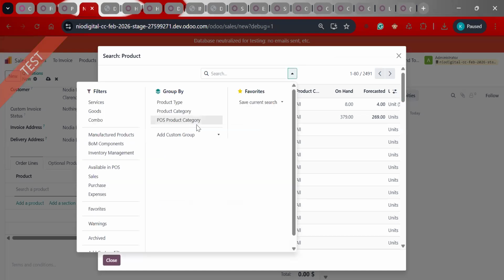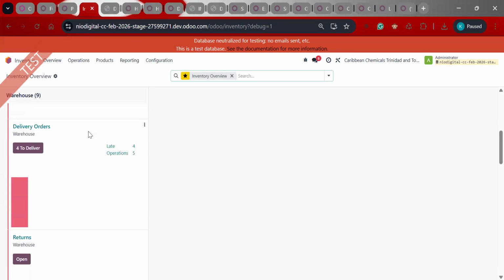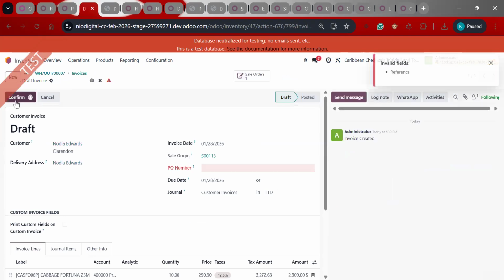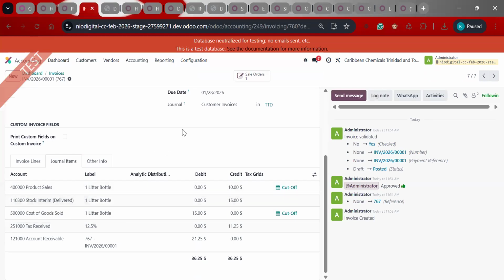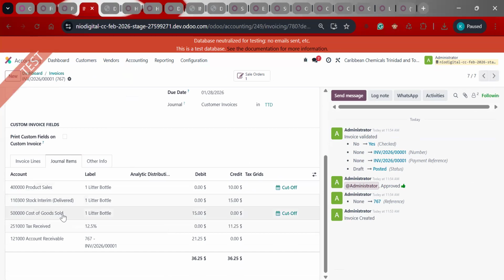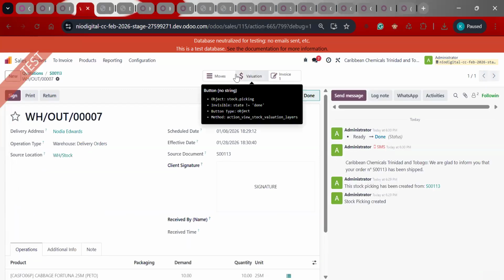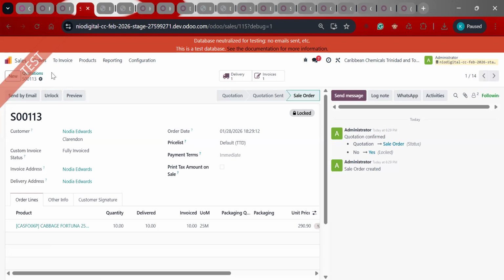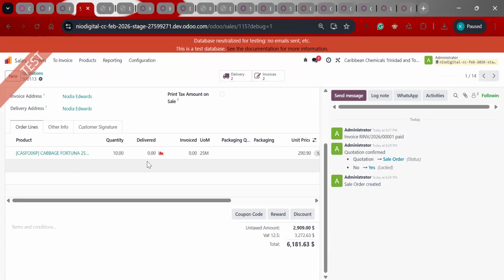1. Sales process